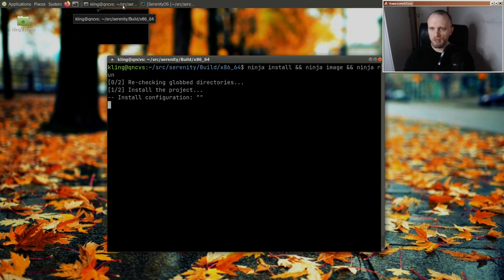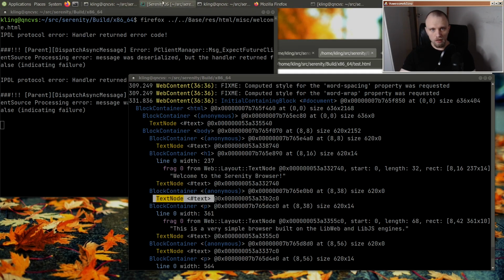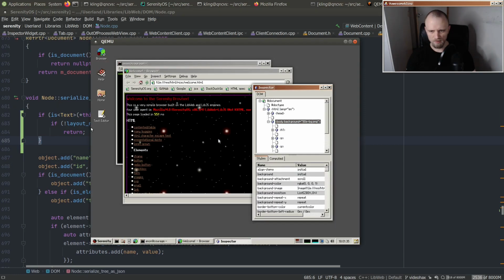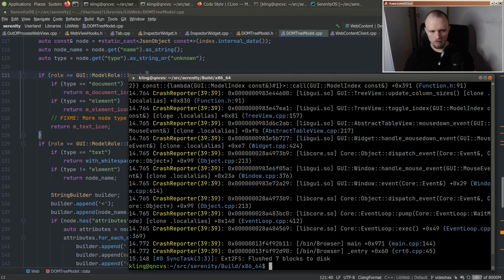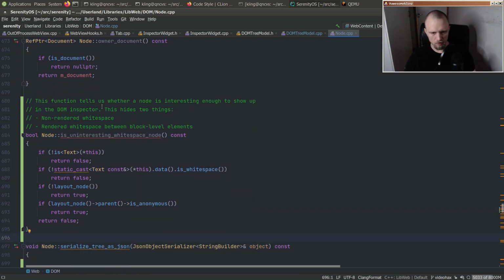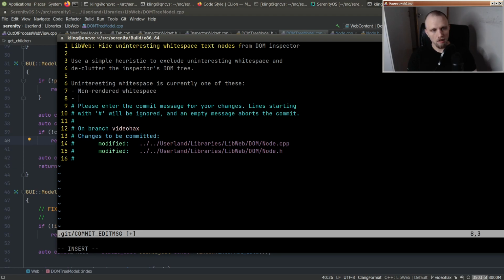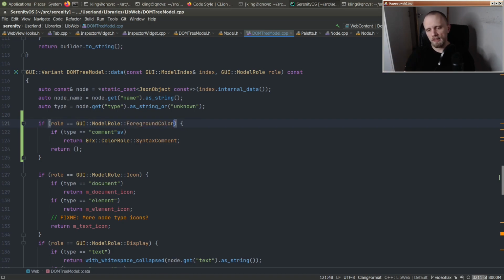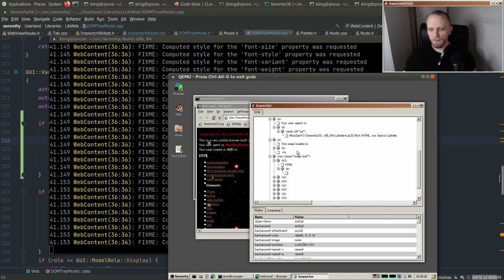Browser hacking: Hiding uninteresting text nodes in the DOM inspector